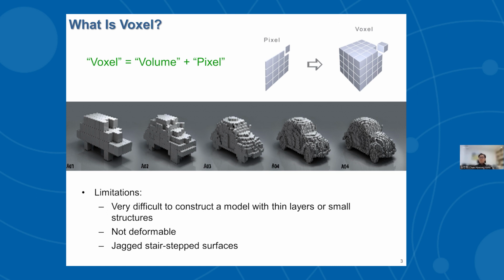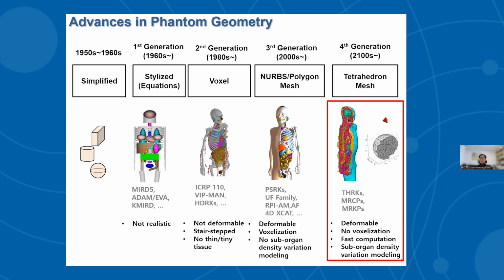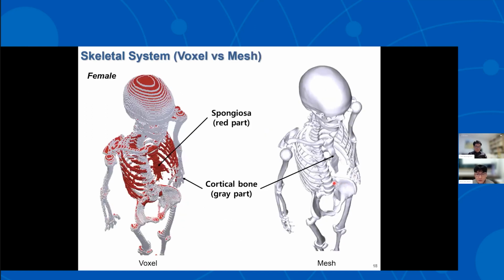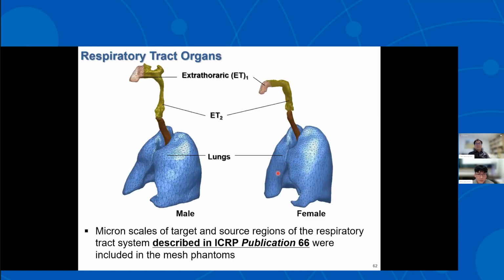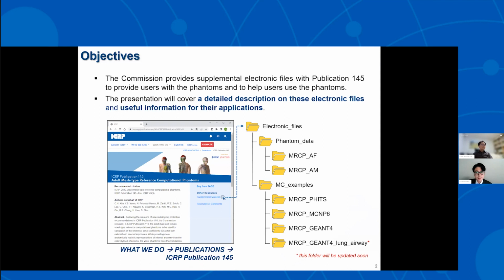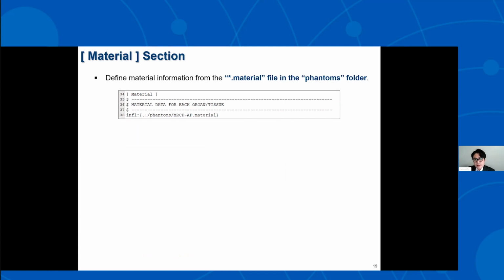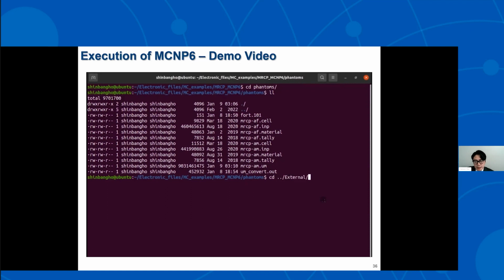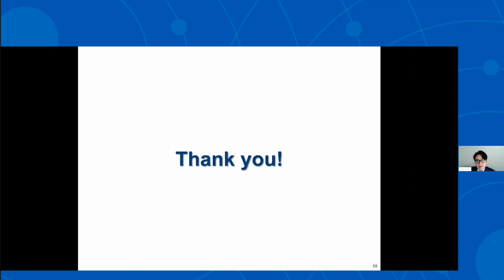Introducing ICRP Publication 145: Adult Mesh-type Reference Computational Phantoms